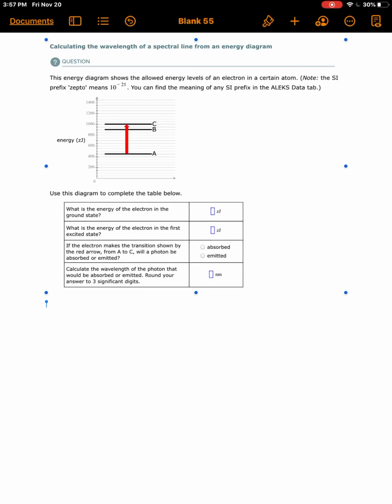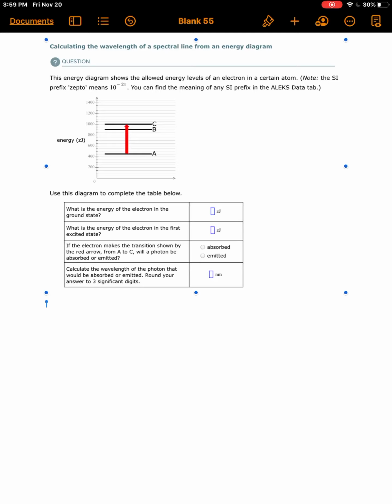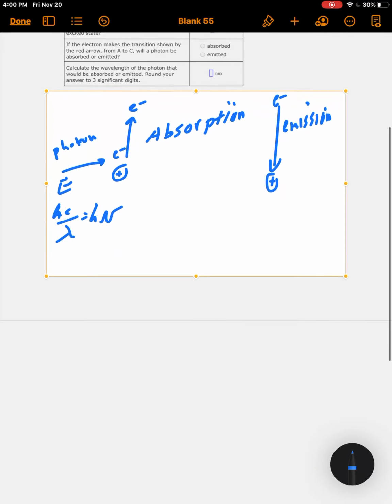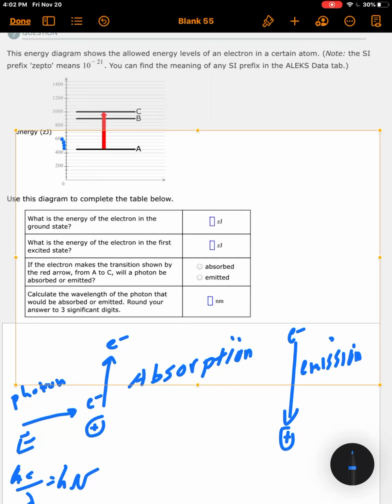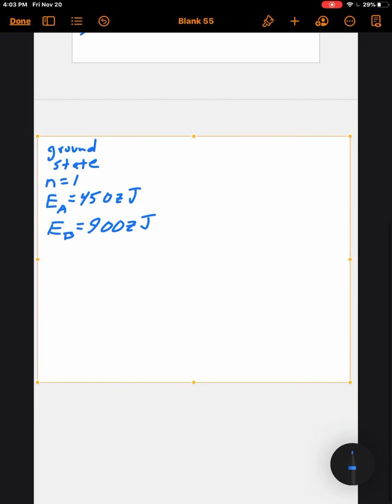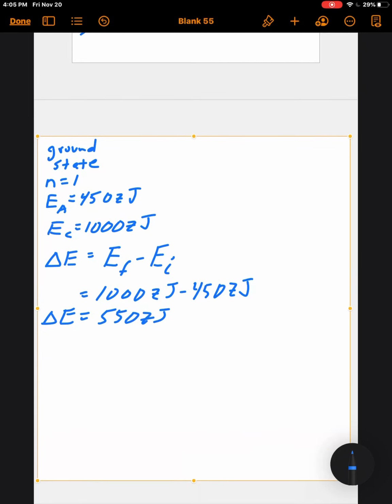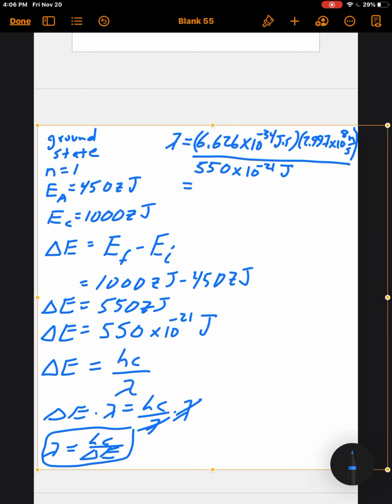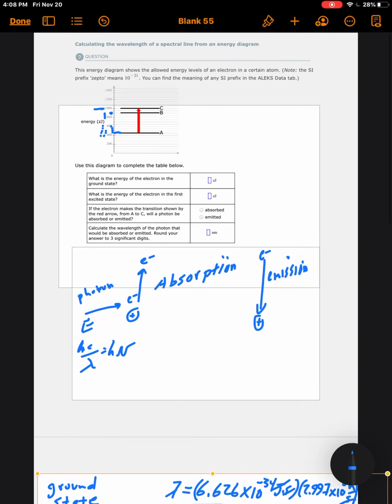ALEKS Calculate wavelength of Spectral Transition (Chapter 6)